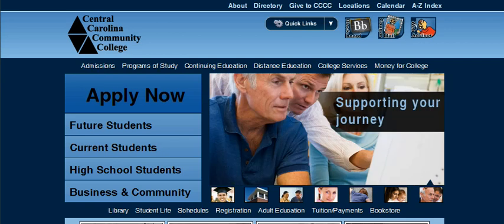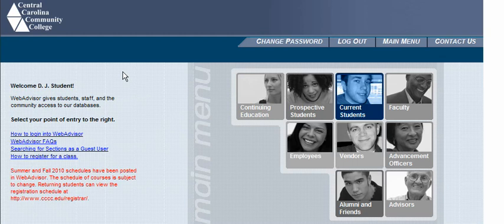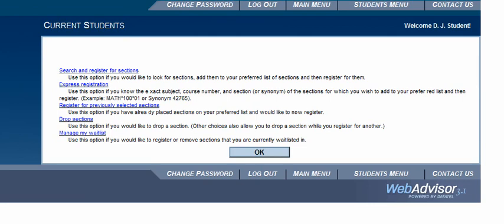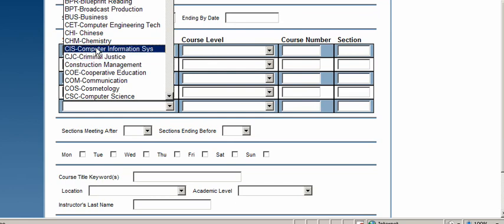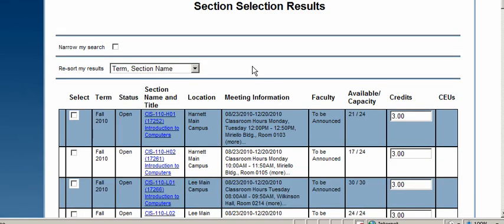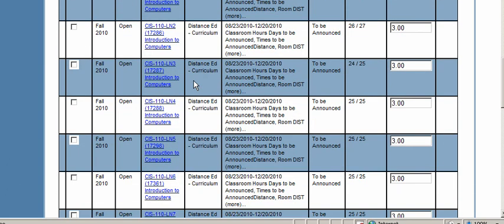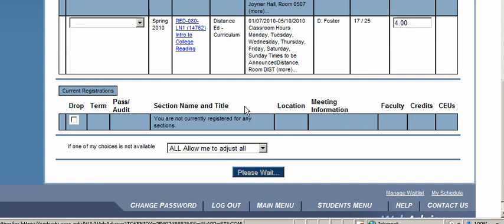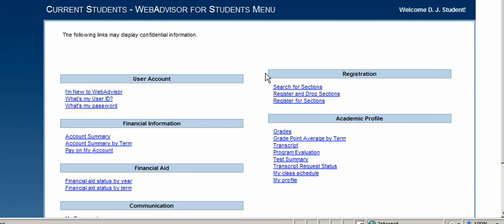How to register with WebAdvisor